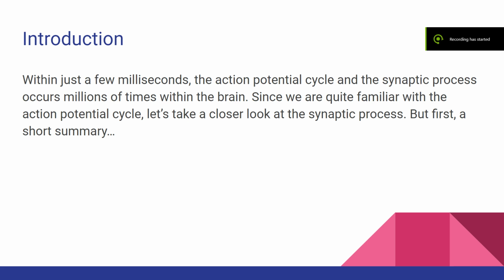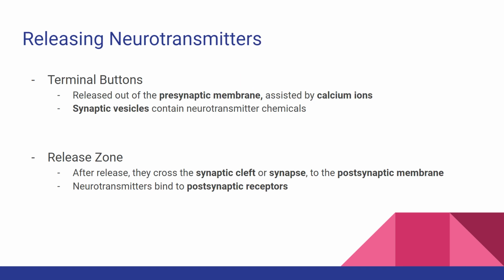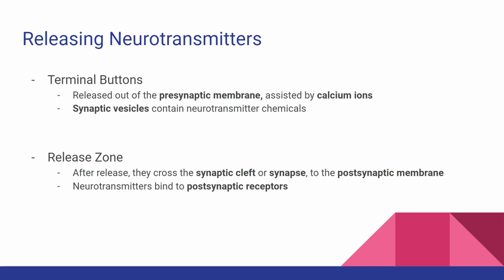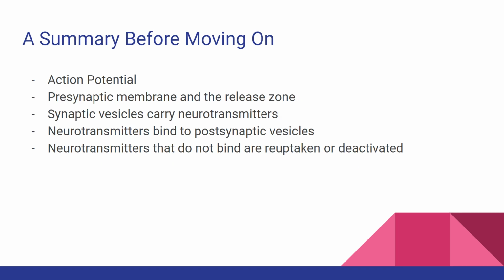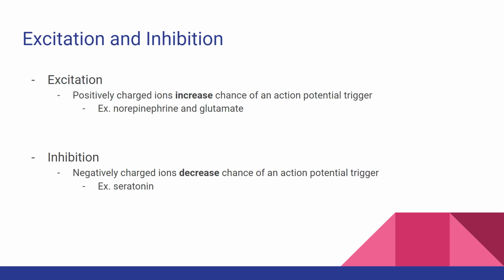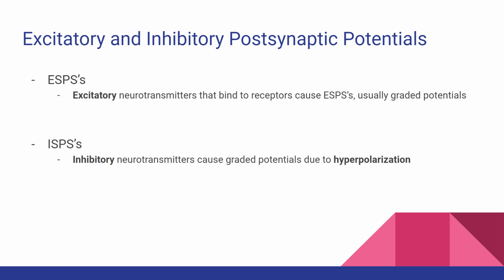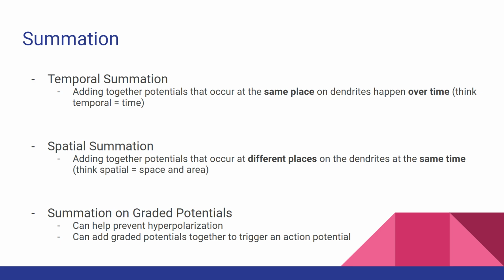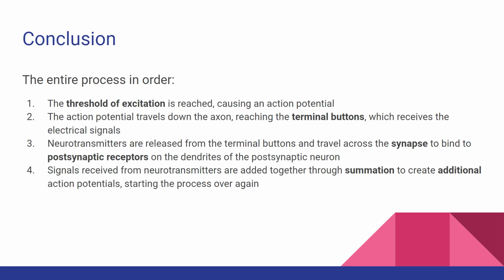Fall 2024 Biological Psychology Lab 3